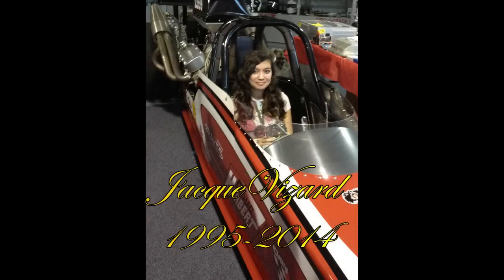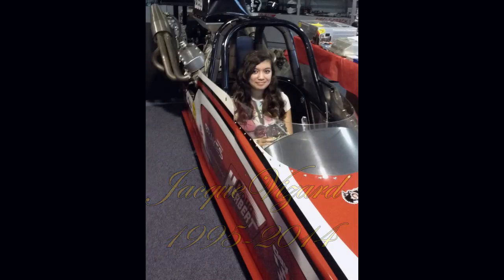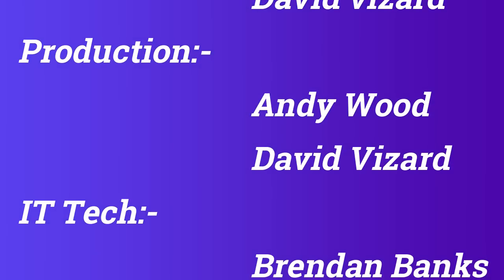GOOD NEWS -Blower motors are incorrectly dyno tested???!!!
In this, episode 61, DV explains why virtually all positive displacement blower motors are delivering incorrect power output numbers due to an almost universal error made during the process of correcting the figures. Also the misconception that a supercharger increases the engines volumetric efficiency is also challenged.